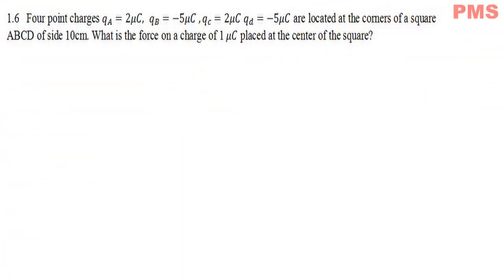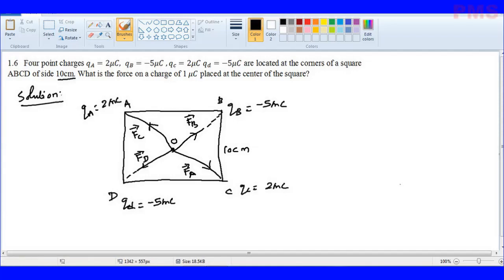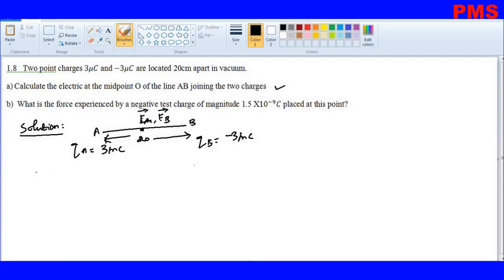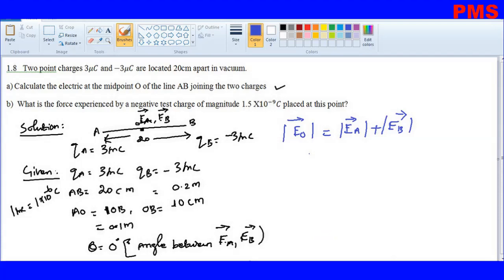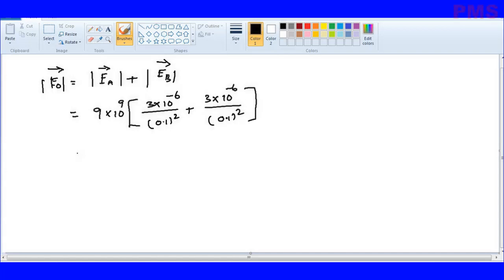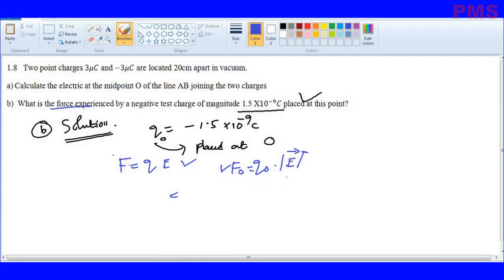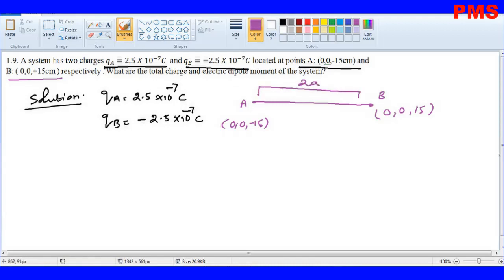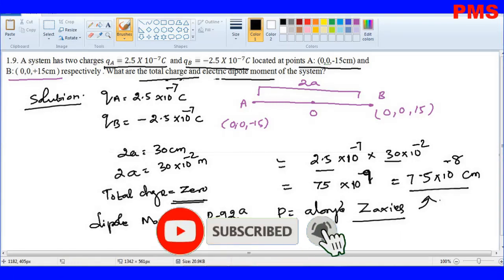Cbse class 12 Page no: 46 question : 1.6 ,1.8,1.9 | NCERT | PMS Physics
R.Pathamuthusamy M.Sc.,B.Ed.,M.Sc(Psyc).,P.B.Ed
online Physics Tutor